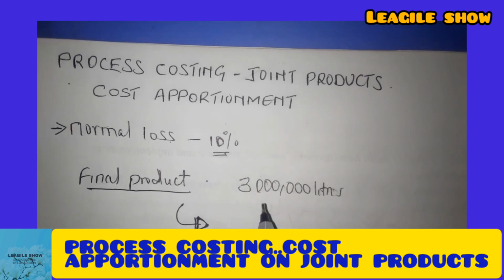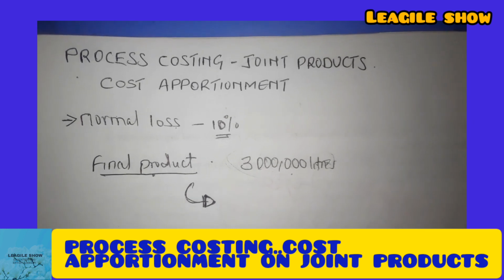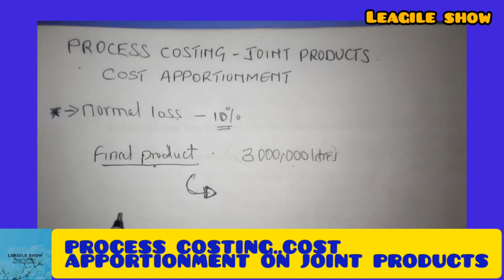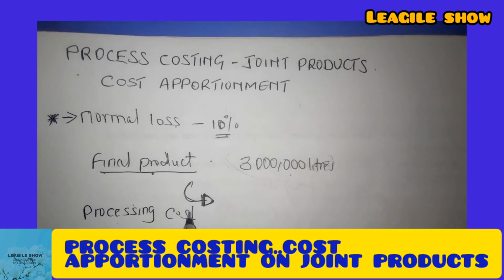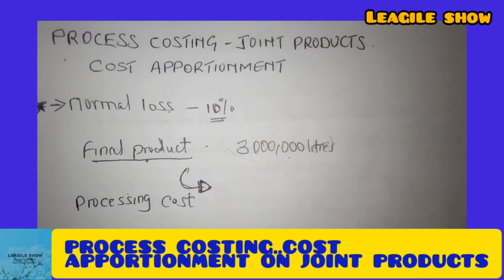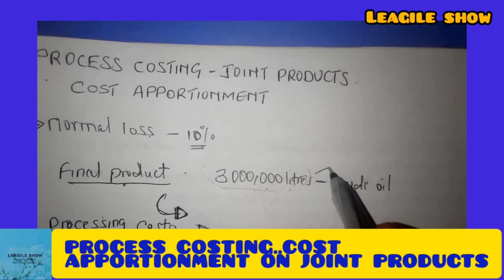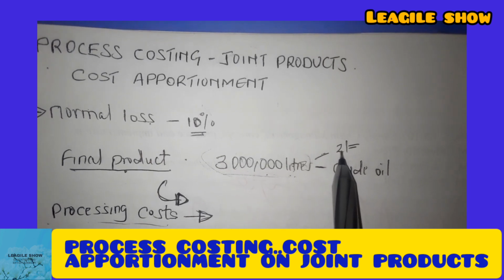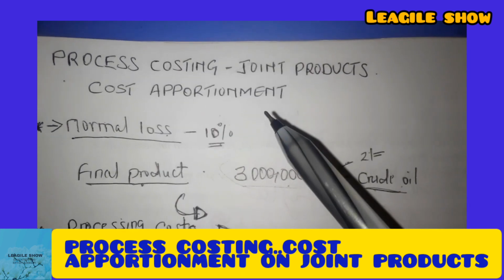How to Handle exam questions on cost apportionment to joint products//process costing